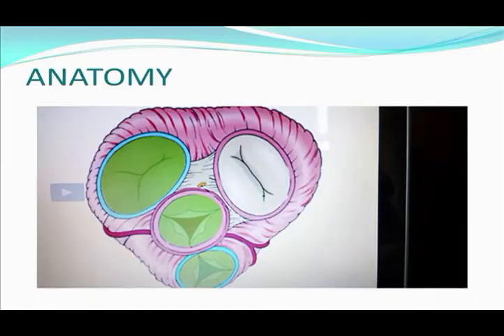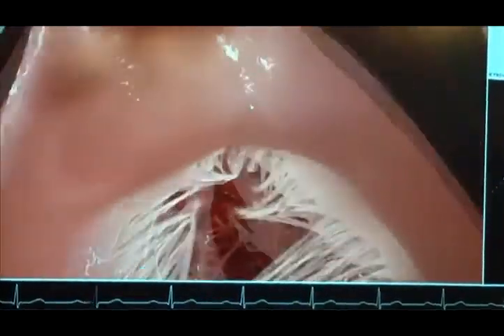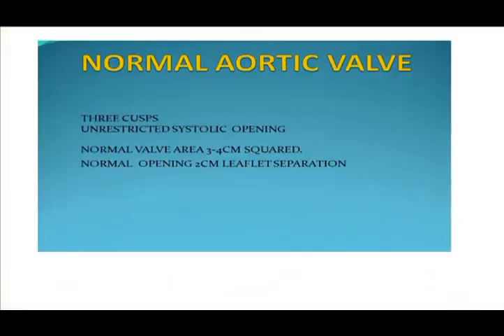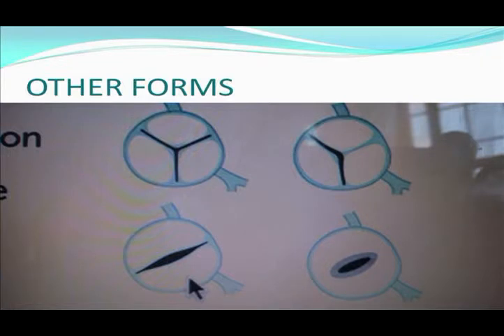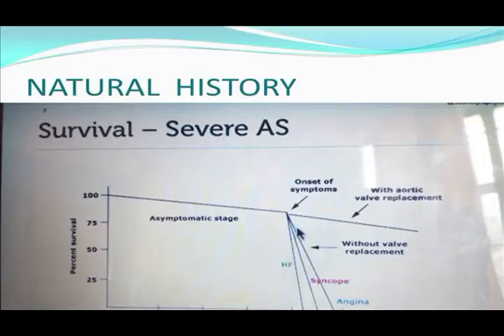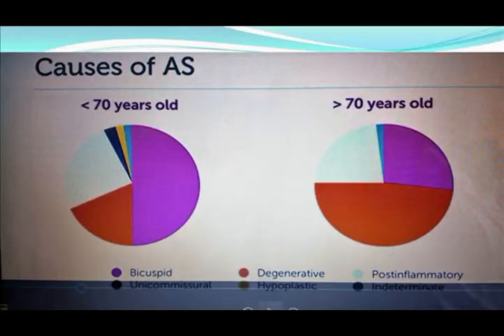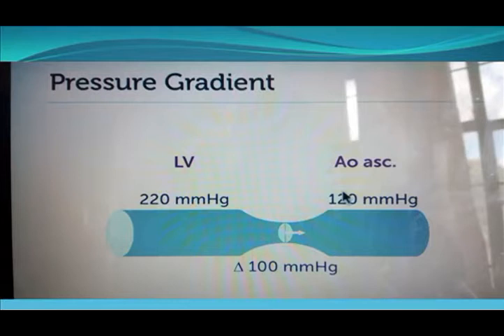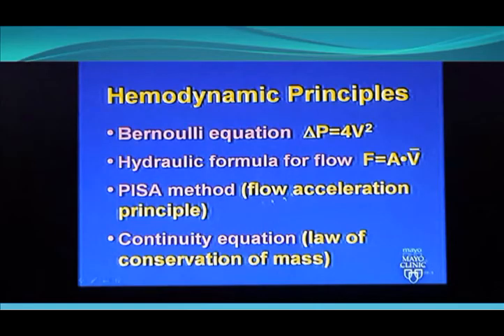AORTIC tips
Aortic stenosis